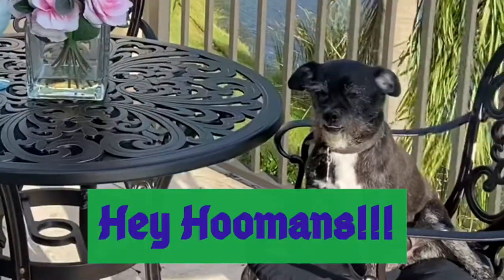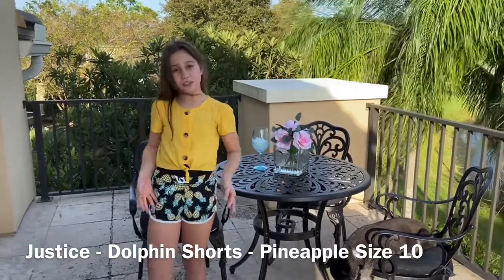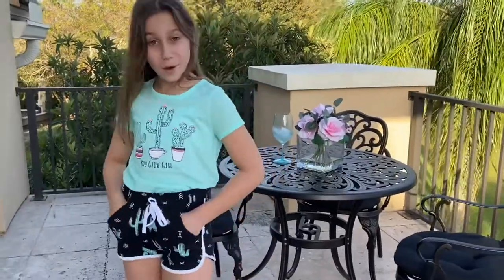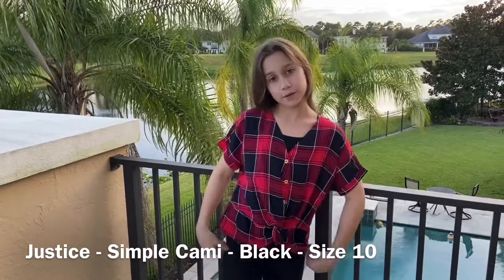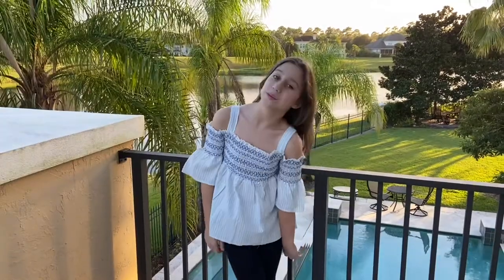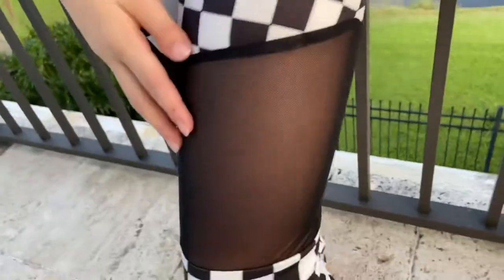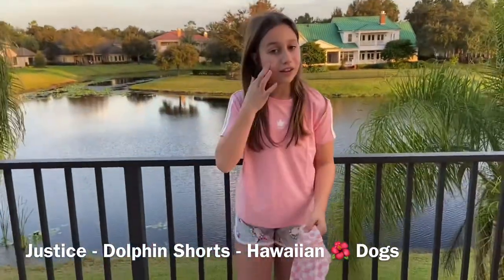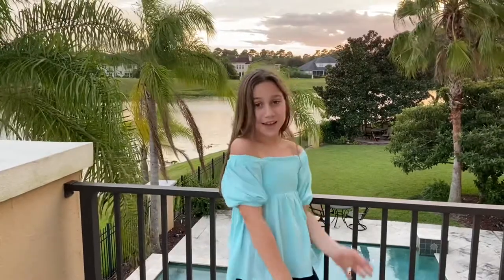VICTORIA’S BACK TO SCHOOL SHEIN AND JUSTICE HAUL!!! - VICTORIA AND MORGAN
Victoria’s two favorite clothing lines are Shein and Justice. Victoria (and Jockie) show you her back to school Shein and Justice finds in her Shein and Justice Haul!

Follow Victoria and Morgan on

Account managed by parent.